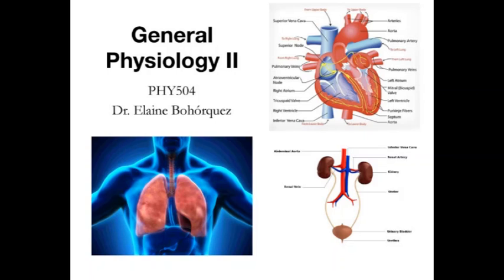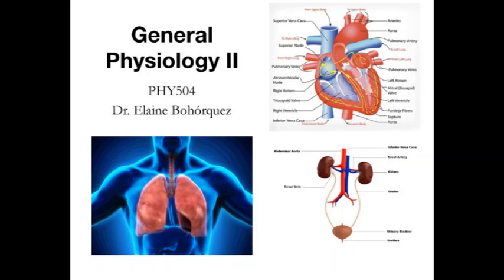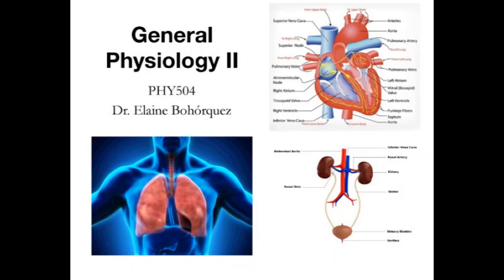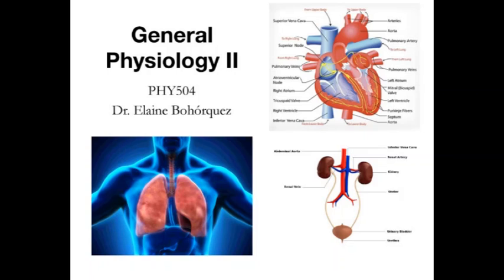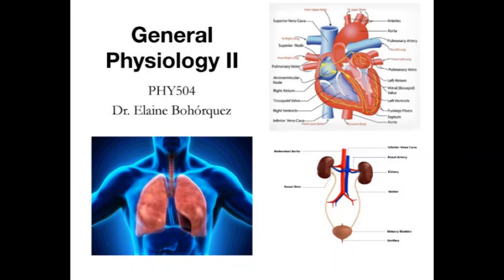01-08-19 lecture 1- Introduction (Audio Only)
Audio from 1-8-19